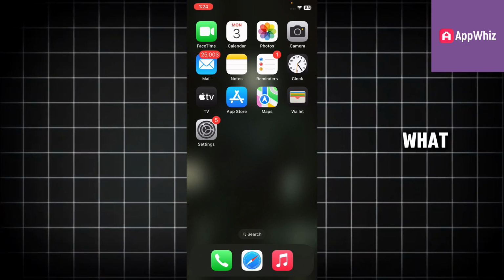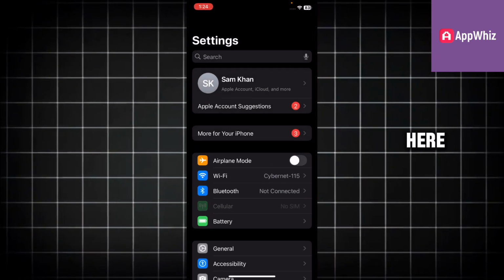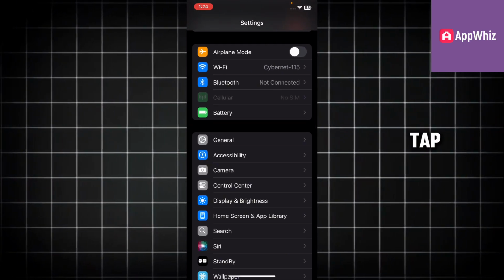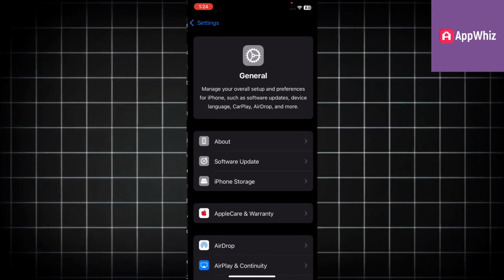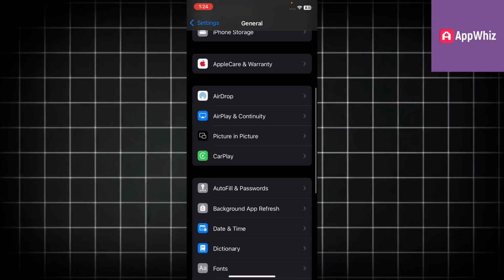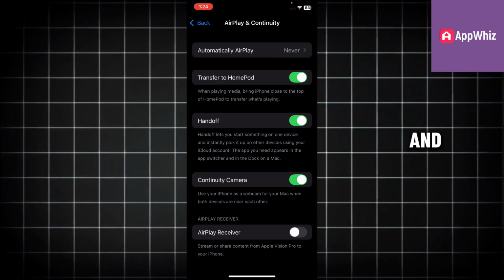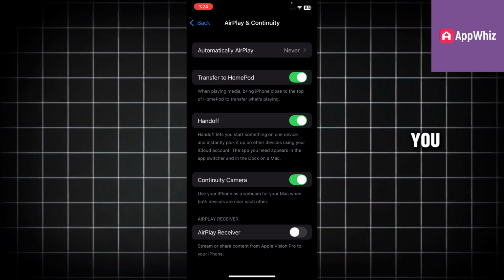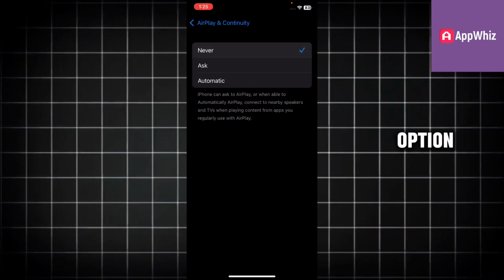How to Turn On or Off AirPlay & Continuity on iPhone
Learn how to turn AirPlay & Continuity on or off on your iPhone in just a few simple steps. This quick tutorial shows you where to find the AirPlay & Continuity settings and explains how to enable or disable features like Handoff, Continuity Camera, AirPlay Receiver, and more.

In this video you’ll learn:

* How to turn AirPlay on or off
* How to enable or disable Continuity on iPhone
* Where to find AirPlay & Continuity settings
* Handoff and Continuity Camera settings
* AirPlay troubleshooting tips